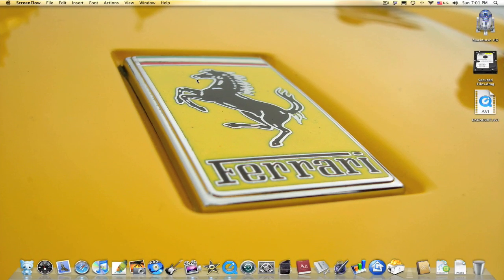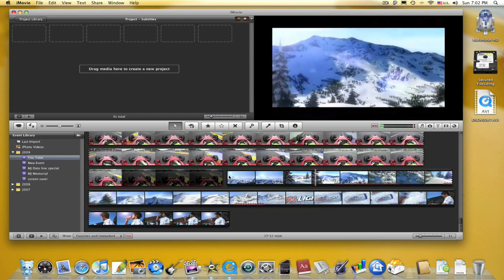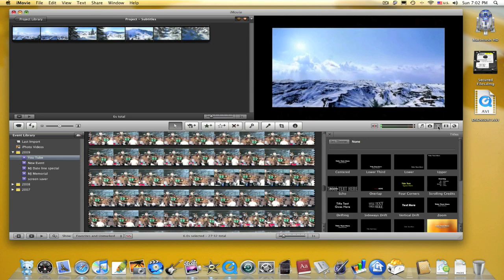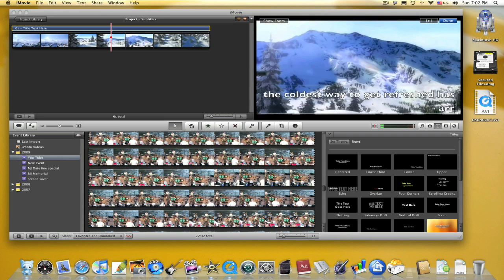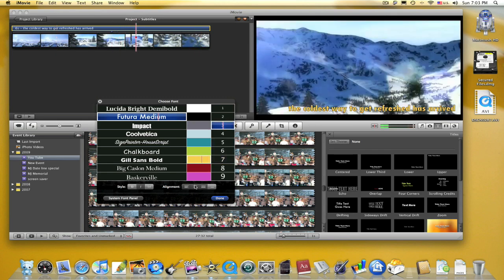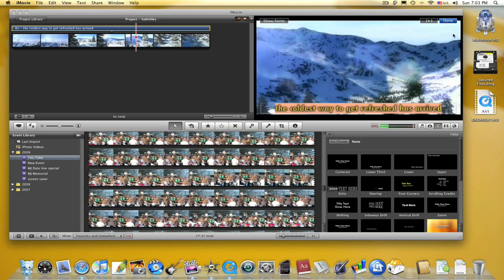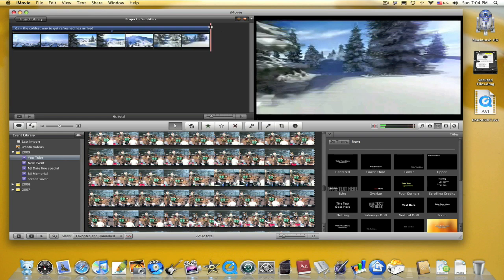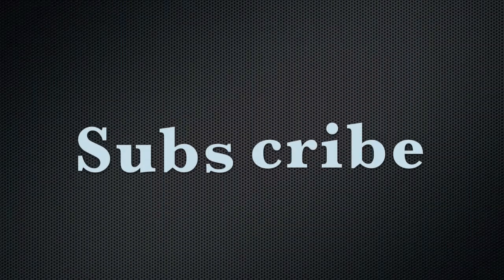How to: Subtitles iMovie 09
how to add subtitles using iMovie 09, special thanks to my friend Liz for her contribution on this tutorial.